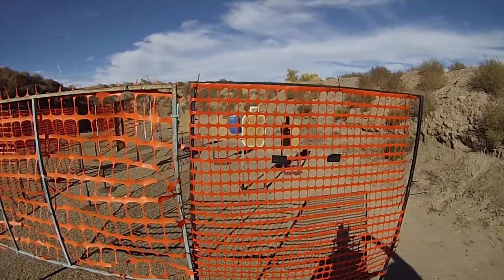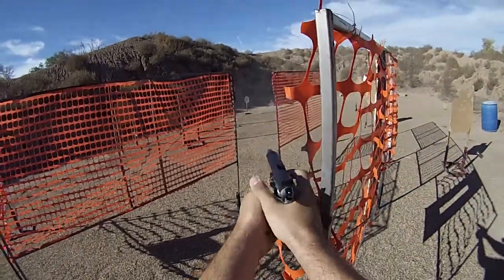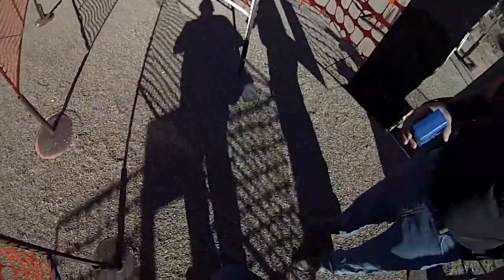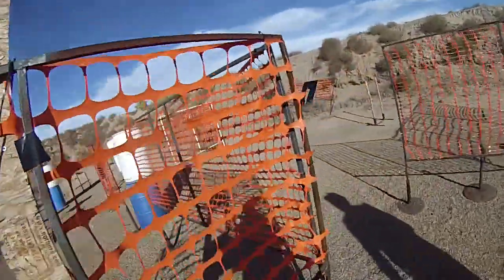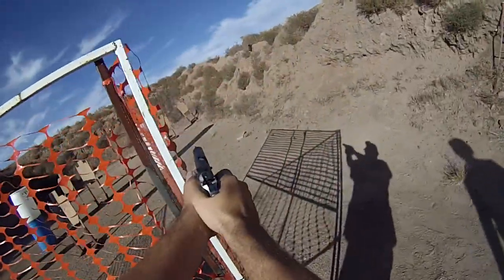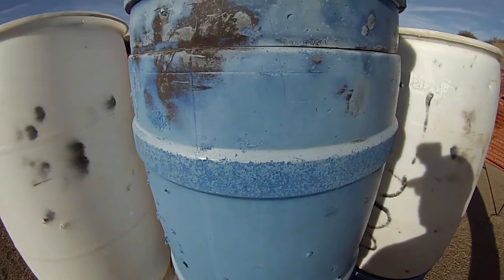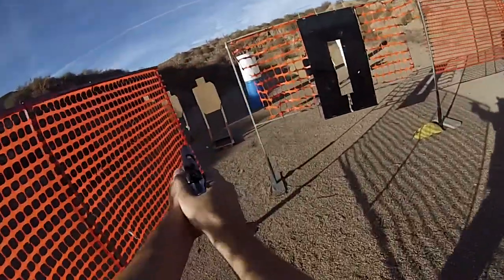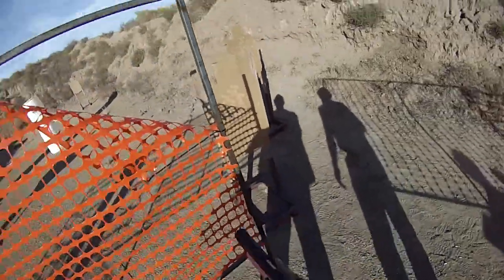IDPA Action Pistol Match 11/09/2014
IDPA action pistol match (four stages) at the Amarillo Rifle and Pistol Club in Amarillo, TX. I'm shooting an EAA/Tanfoglio Witness Elite Limited Pro in 9mm in the Enhanced Service Pistol Division (unclassified).